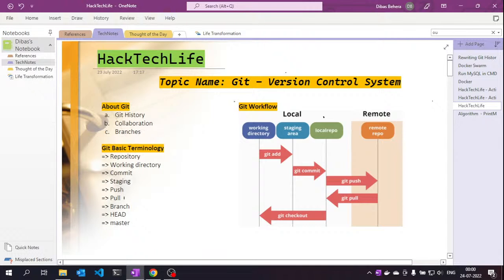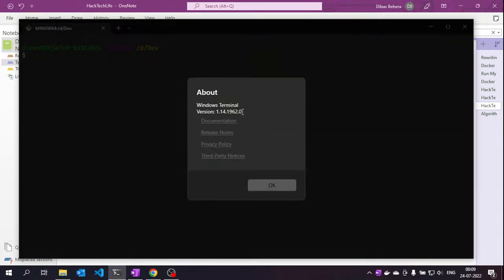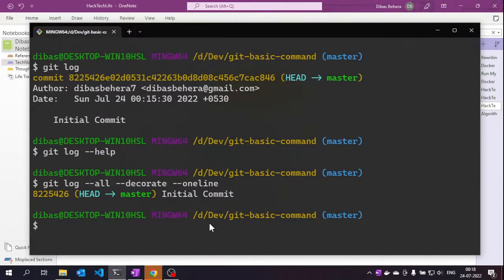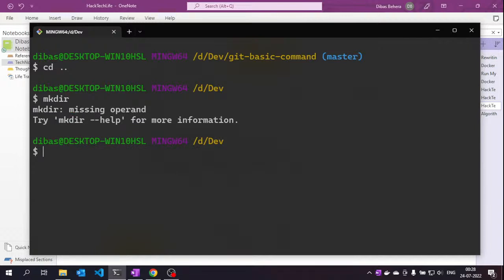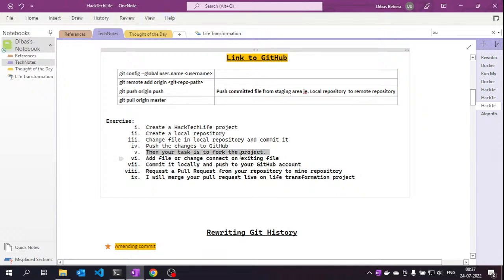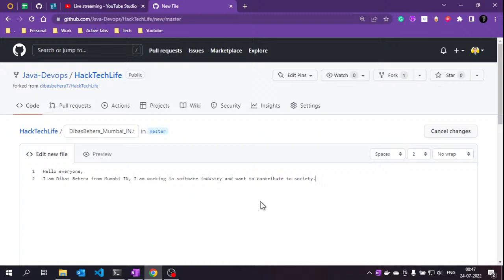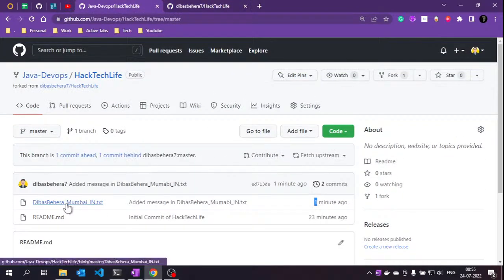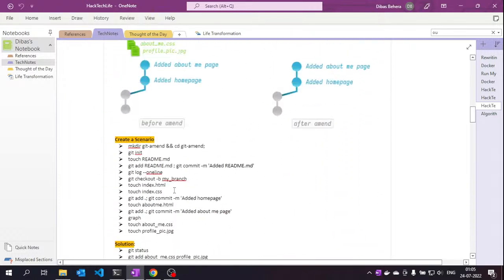Git - Distributed Version Control System - Git Basic, GitHub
In this video, I'll dive into Git basic commands, GitHub fork and pull requests, and some of the ways Git allows us to rewrite commit history. Specifically, I cover: git workflow, git connect with GitHub, git basic commands, amending commits, rewording commit messages, deleting commits, reordering commits, squashing commits, and splitting commits.

Topic Name: Git - Version Control System
1. About Git
2. Git Basic Terminology
3. Git Workflow
4. Git Basic Commands
5. Link to GitHub
6. Rewriting Git History

ABOUT ME
I'm a professional software engineer. I enjoy making videos about the tech industry so if you have a question please get in touch either through the comments or any of my socials and I'd be happy to help out. Thanks for checking out the channel!

I am sharing value-added content with a society that can help the needy.
[Note: sorry for the noise in the video]